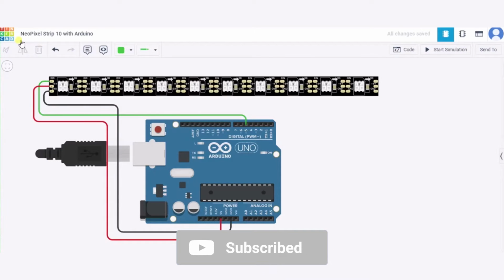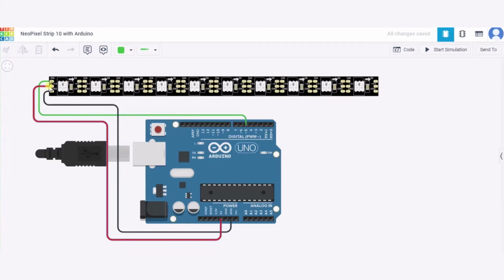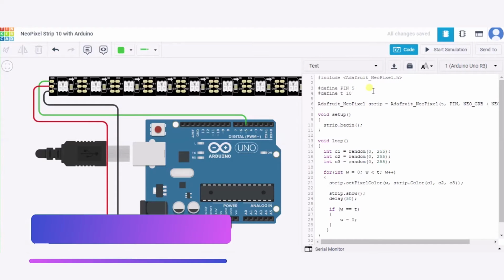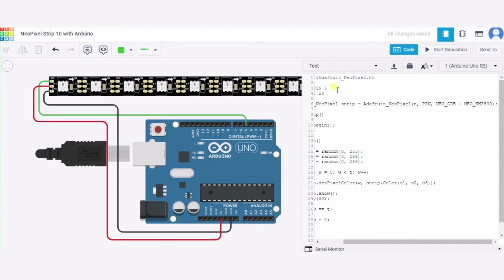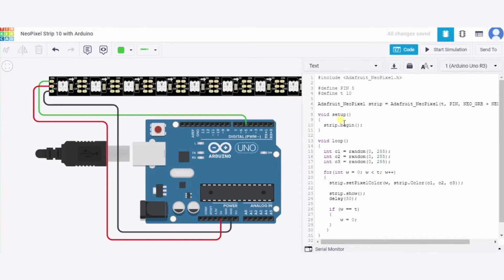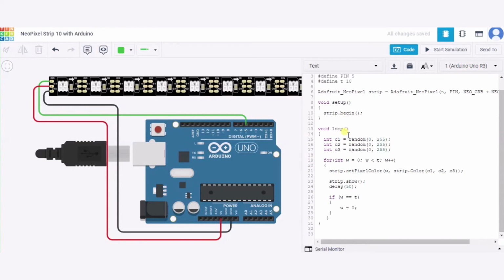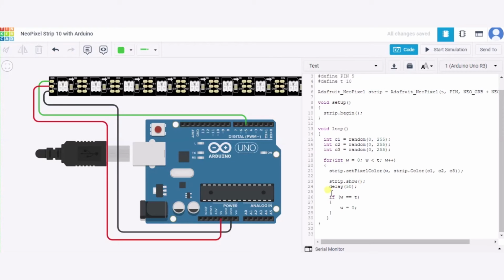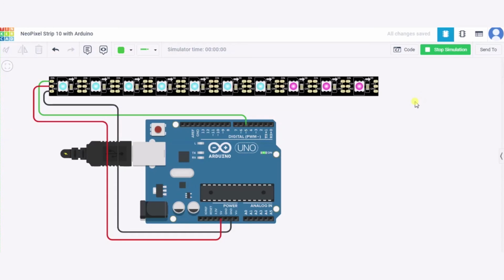NeoPixel Strip 10 With Arduino | Arduino Project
In today’s Arduino project tutorial, we will write code to display colorful patterns in the NeoPixel Strip 10. NeoPixel Strip 10 can be purchased from any electronics store, or online websites can be used to make this project.

Components:

In order to connect NeoPixel Strip 10 with Arduino, we will require the following components:

 1 Arduino Uno
Connecting wires
NeoPixel Strip 10

Timestamp:

00:00 - Introduction
00:08 - Requirements
00:16 - Project Assembly
00:47 - Code Explanation
02:40 - Execution